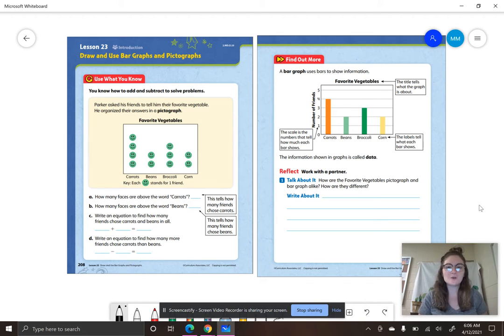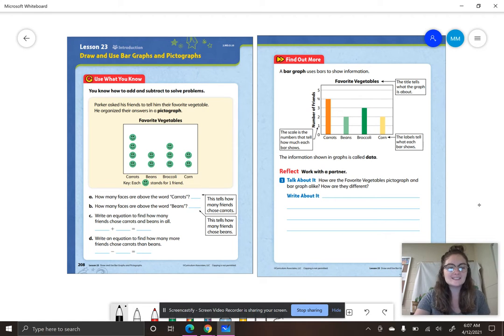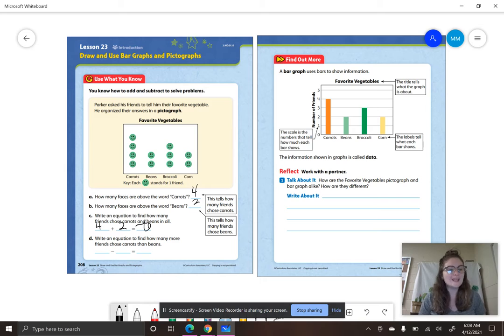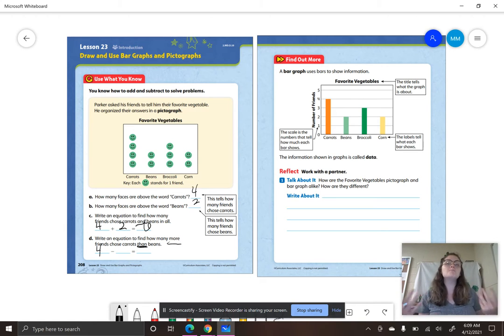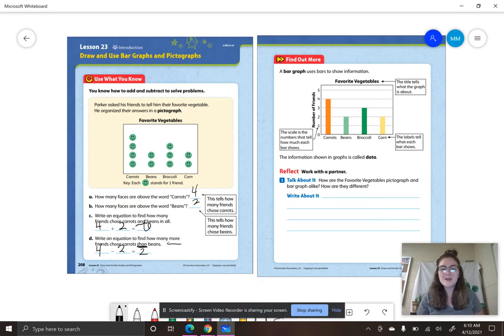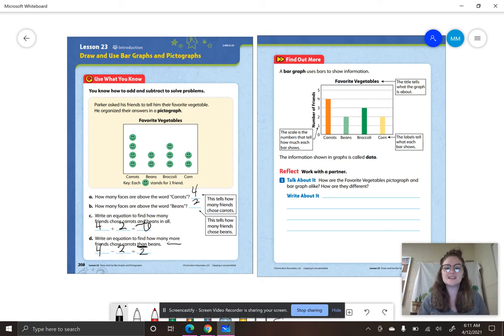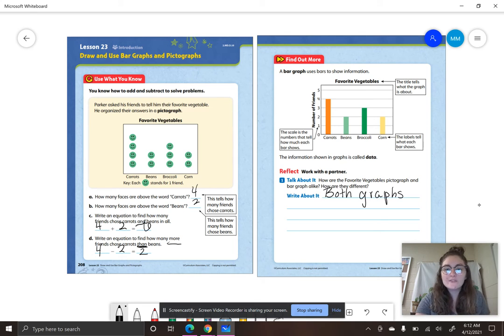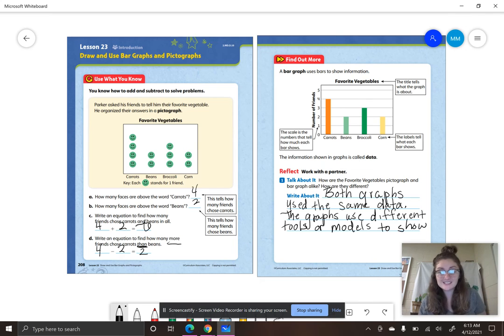iReady Unit 3 Lesson 23 Video 1